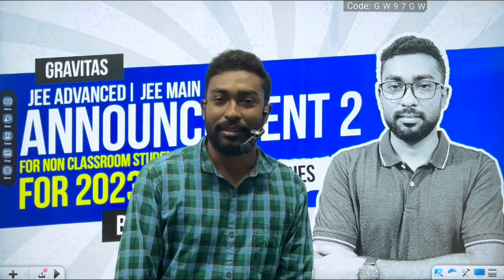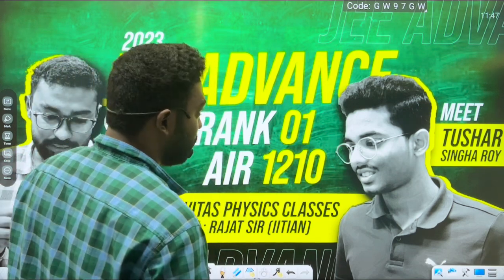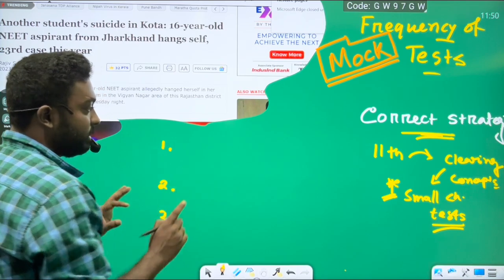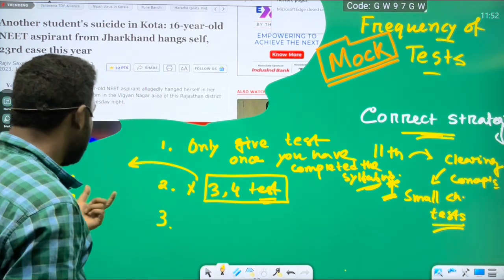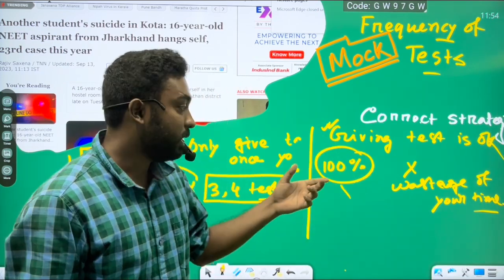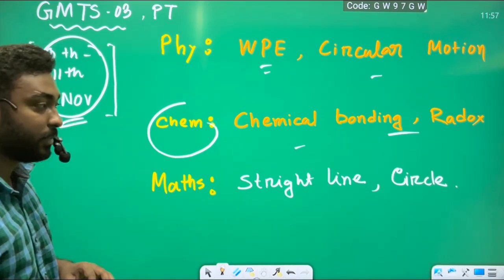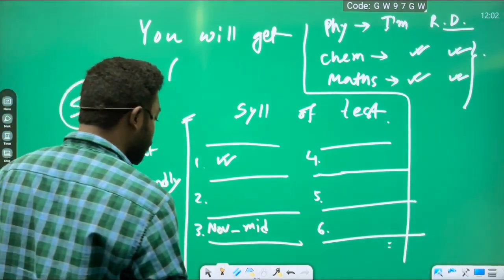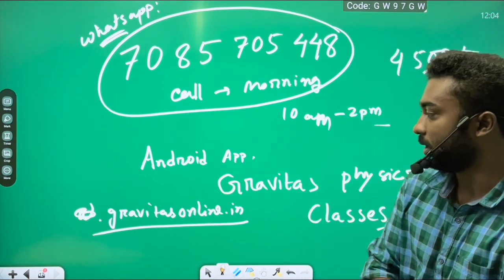JEE ADV, MAIN & NEET Test series 2023-25(GMTS,GNTS) GRAVITAS,Agartala.